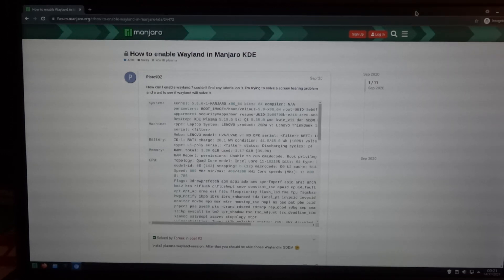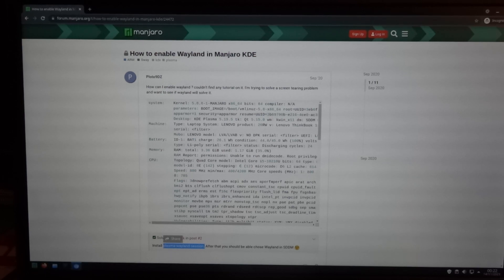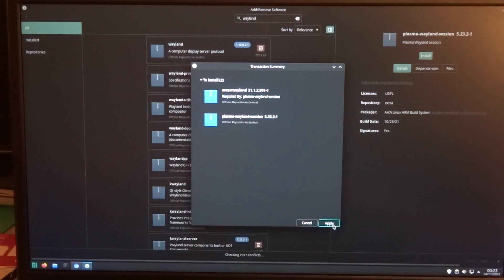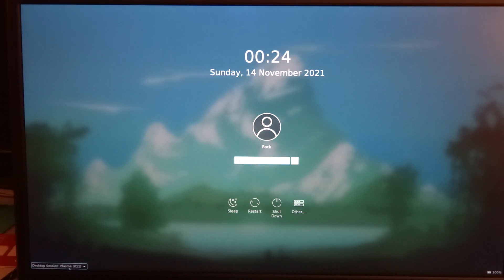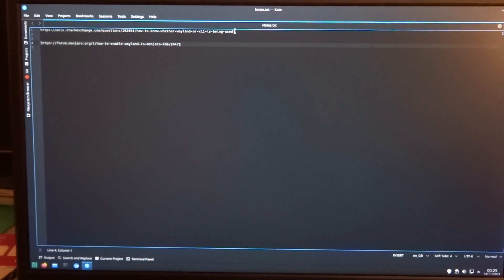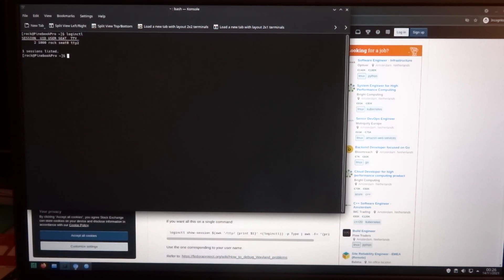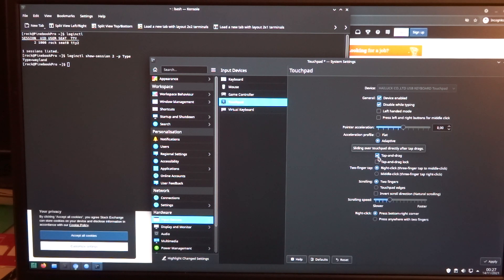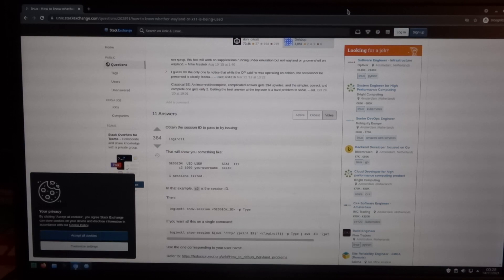Pinebook Pro Manjaro activate Wayland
I want to see if i can get WayDroid (Android emulation) working on the Pinebook Pro.
That means that you have to use Wayland as your compositor (instead of X11).

In this video I show you how to install plasma-wayland-session, as most of the other Wayland components are already installed by default with Manjaro KDE on the Pinebook Pro.

With the following commands you can check if you are using X11 or Wayland.

loginctl
loginctl show-session SESSION_ID -p Type

And as the last part I show you how to activate tap-to-click.

00:00 Install plasma-wayland-session
02:00 Restart
02:55 Choose Wayland at login screen
04:00 Check if you are using Wayland
05:30 Activate tap-to-click

loginctl
loginctl show-session 2 -p Type